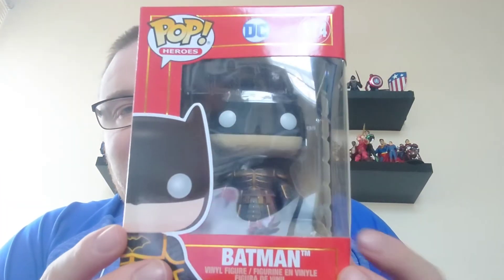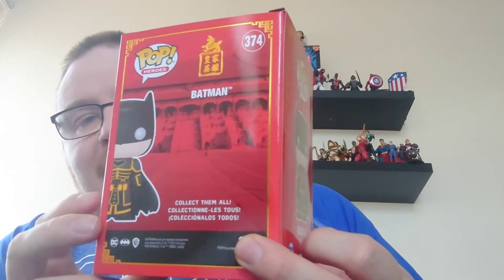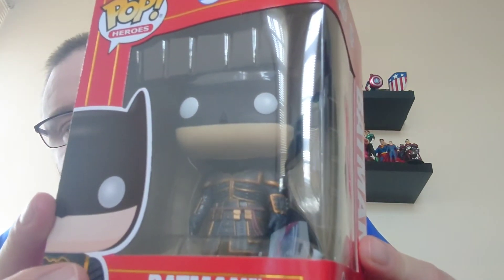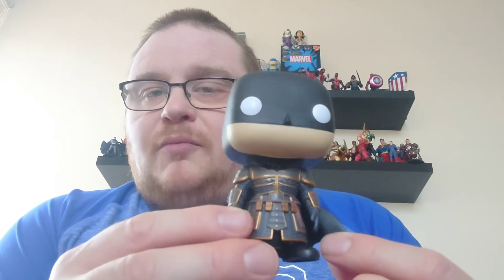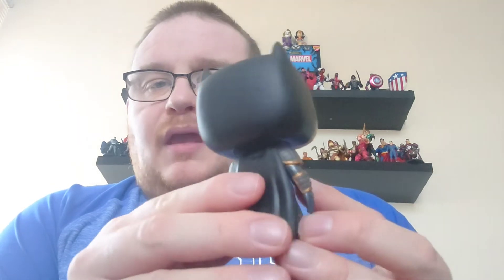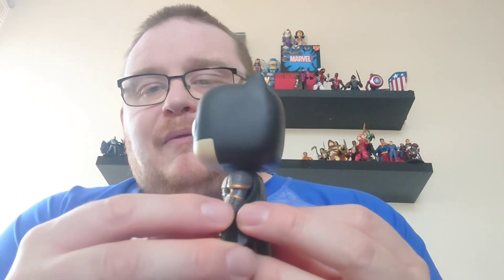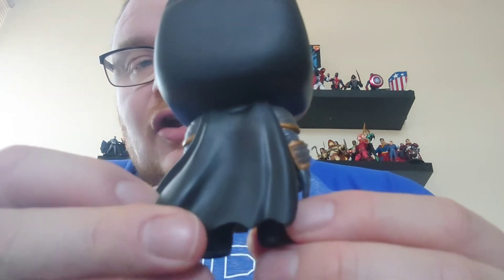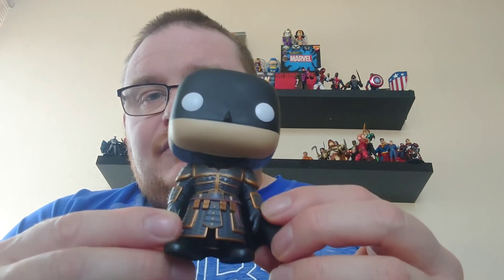Funko Pop! DC Imperial Palace Batman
I unbox the latest of the Imperial Palace funko Pops, check out Batman